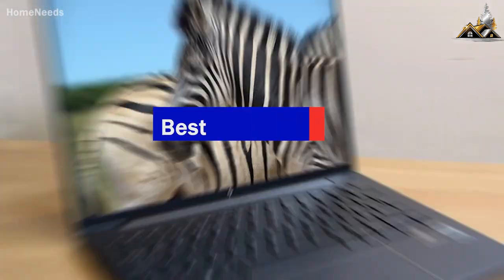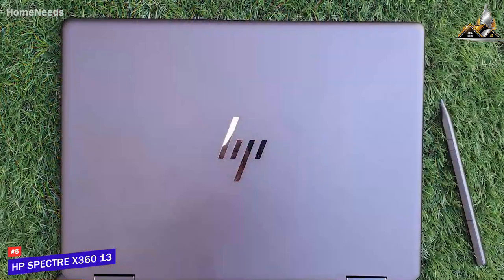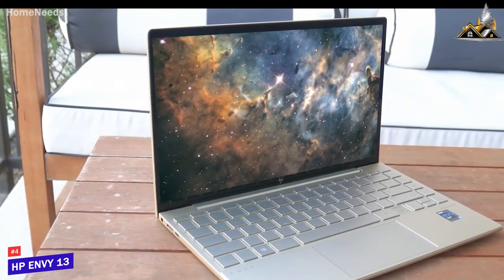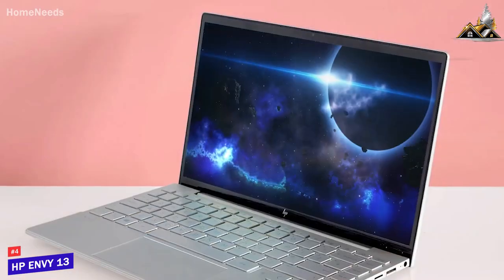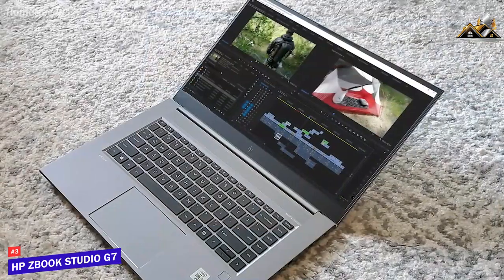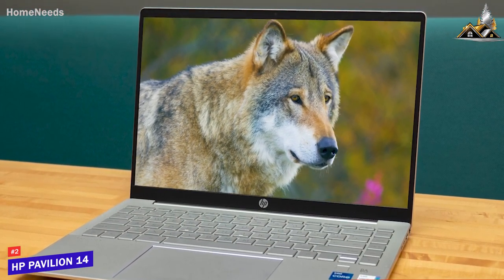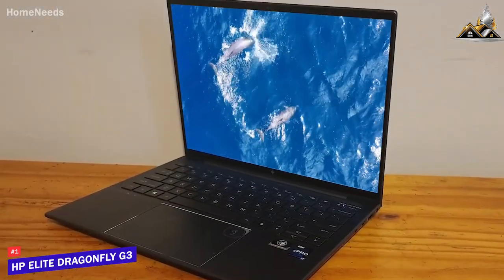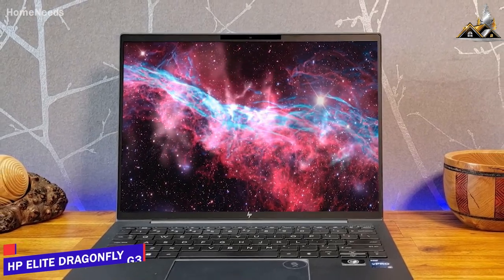Top 5 Best HP Laptops 2023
In 2023, the top HP laptops on the market are the HP Spectre x360 13, HP Envy 13, HP ZBook Studio G7, HP Pavilion 14, and the HP Elite Dragonfly G3.

The HP Spectre x360 13 is a versatile 2-in-1 laptop that offers a sleek design, powerful performance, and a long battery life. The HP Envy 13 is another great option for those looking for a lightweight and portable laptop with a premium build quality. The HP ZBook Studio G7 is the perfect choice for professionals, with its powerful performance and sleek design. The HP Pavilion 14 is a great budget-friendly option that offers solid performance and a sleek design. Lastly, the HP Elite Dragonfly G3 is a premium business laptop that offers a lightweight design, long battery life, and powerful performance.

Overall, all of these HP laptops are great options for those looking for a high-performance, sleek, and reliable laptops in 2023. Whether you're a professional or a student, there is an HP laptop that fits your needs.